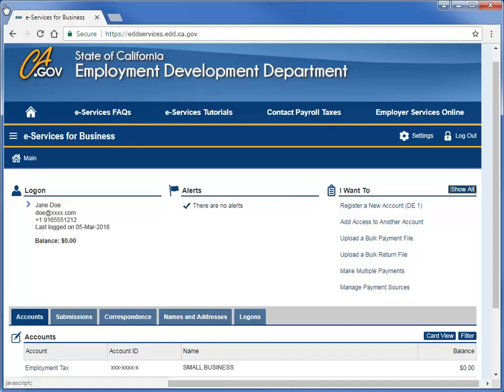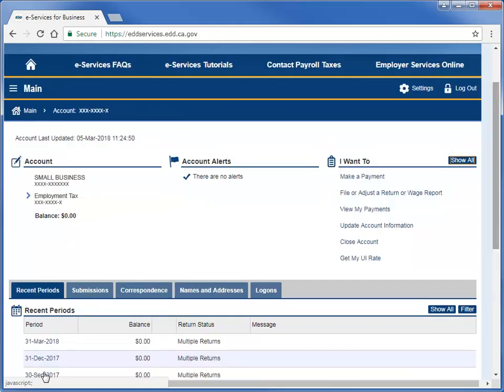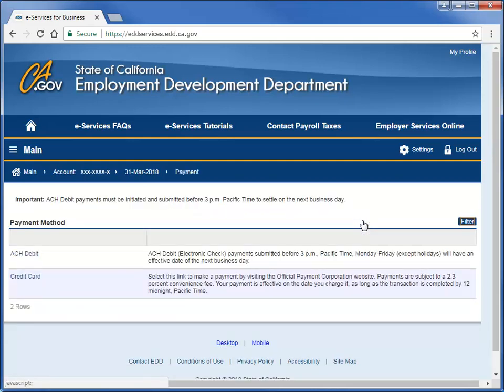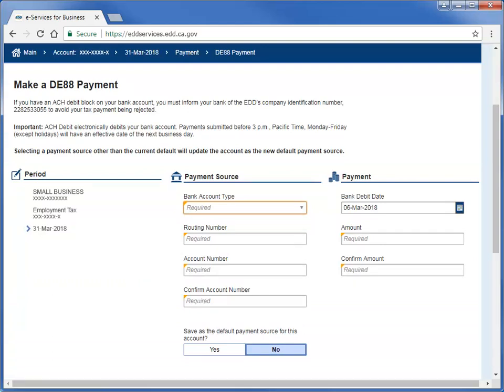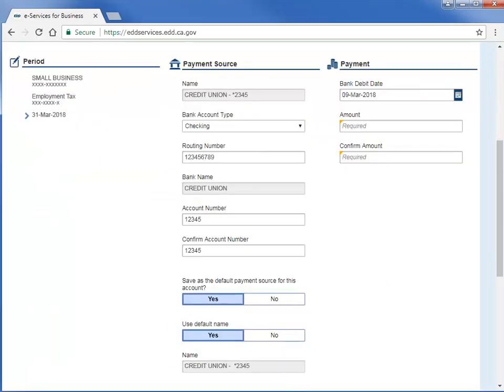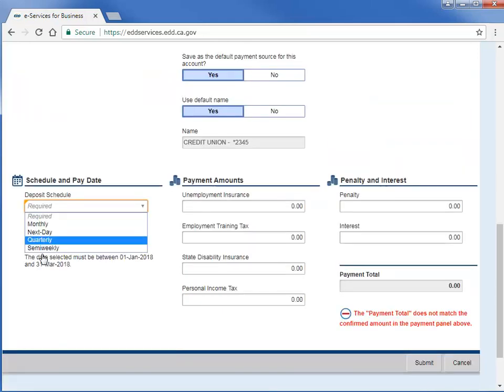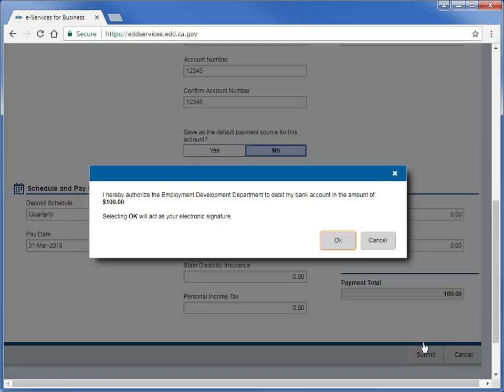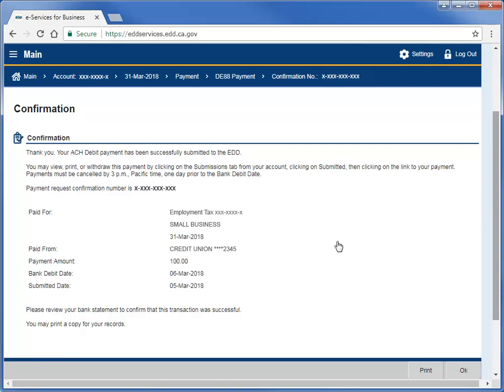I Want to Make a Payroll Tax Deposit (DE 88) Payment